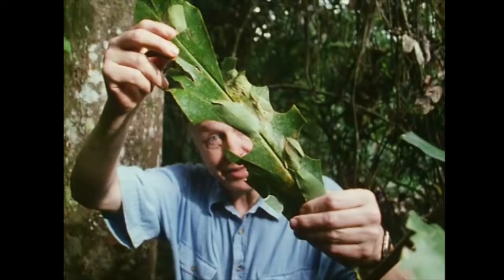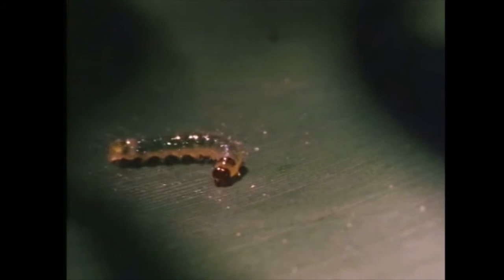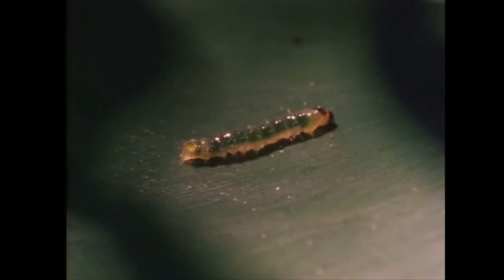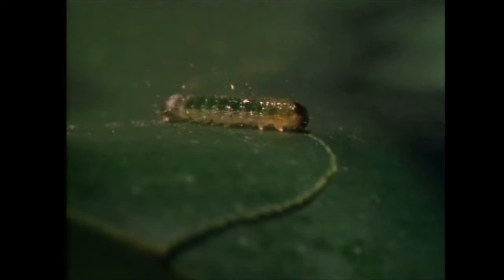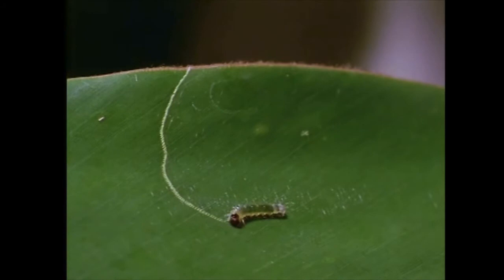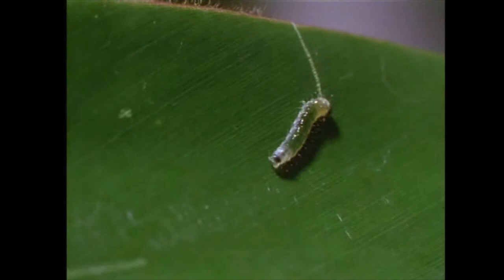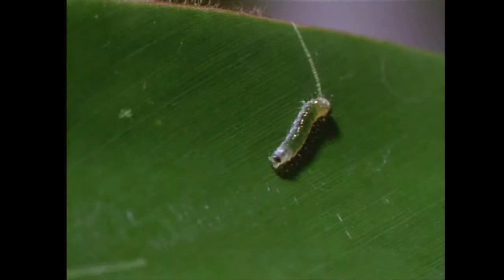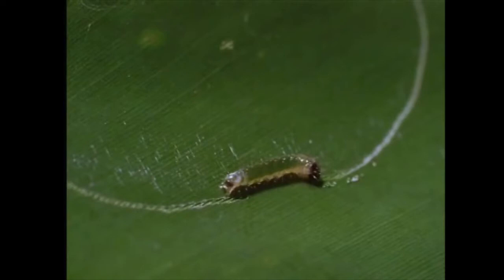Insects on leaves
Short clip cutted from the BBC documentary Private life of Plants - episode 2 of 5.
 Great time laps about insects which eat leaves and using them as protection from birds and other enemies.